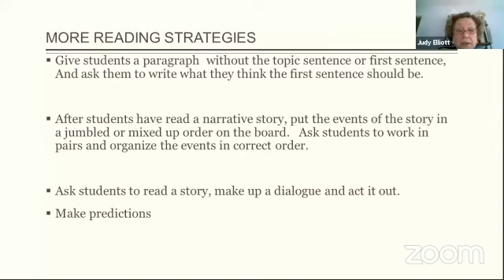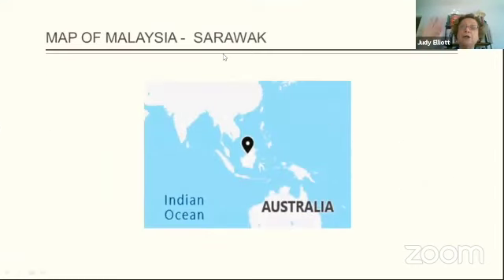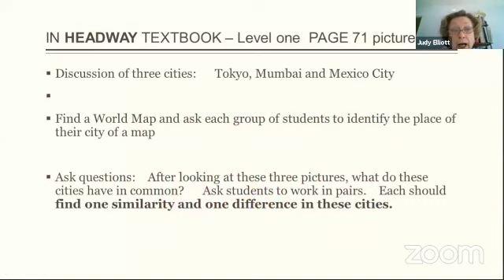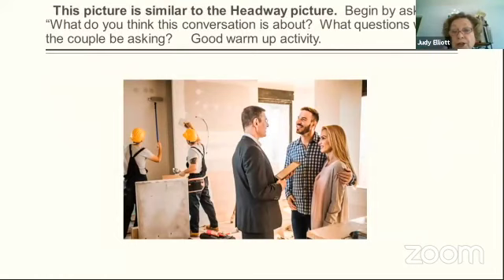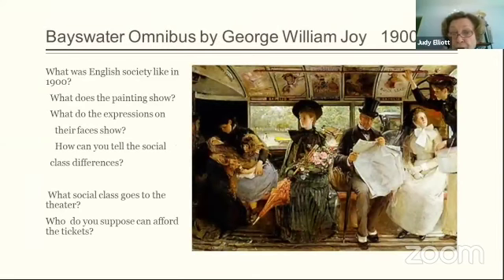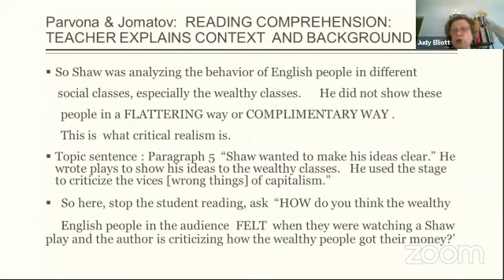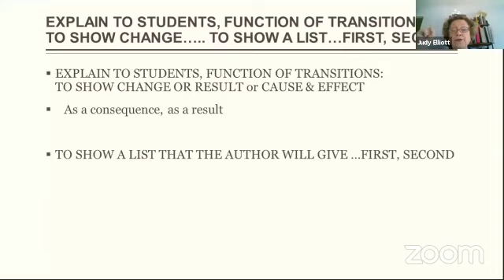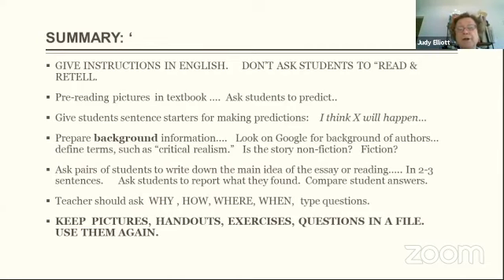Communicative Teaching Approach in Reading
Judith Elliott is an English Language teacher trainer who has conducted methodology workshops and academic writing classes in Tajikistan, Russian, Far East, and Georgia. Most recently, she has returned to Tajikistan as a Fulbright Specialist giving workshops on writing and lesson planning to Access teachers as well as online writing courses.